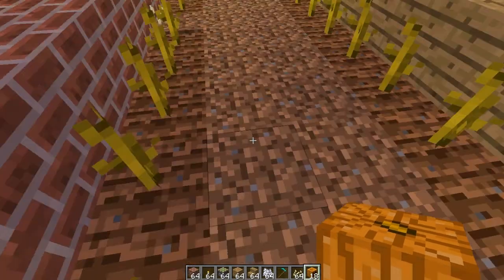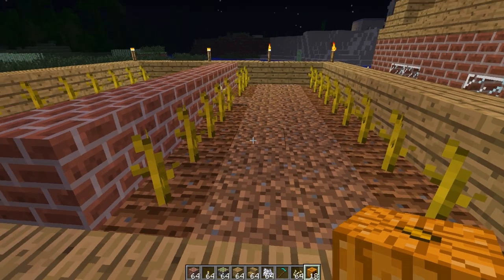Automatic Pumpkin Harvesting in Minecraft